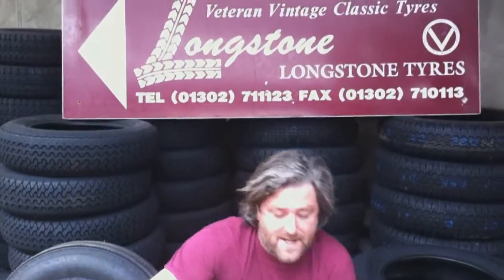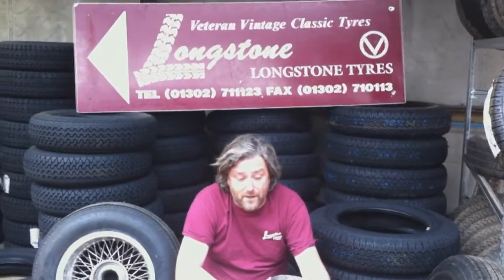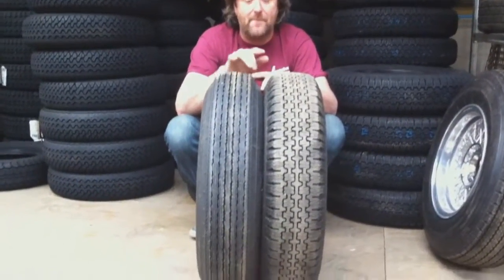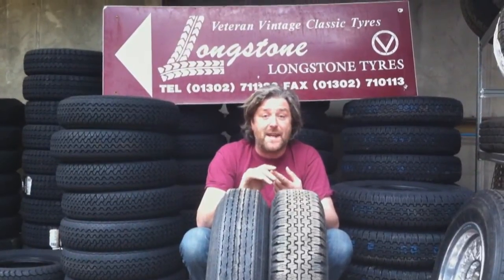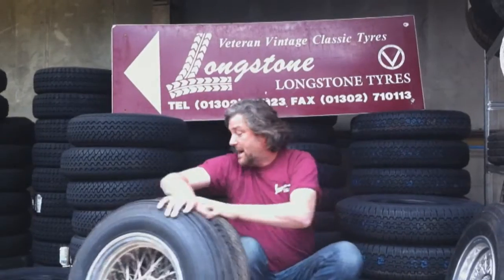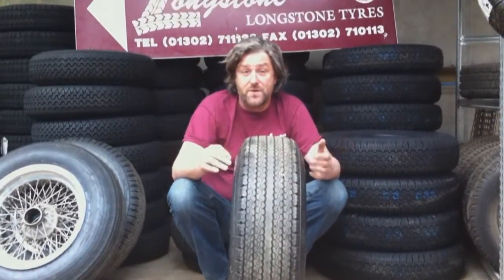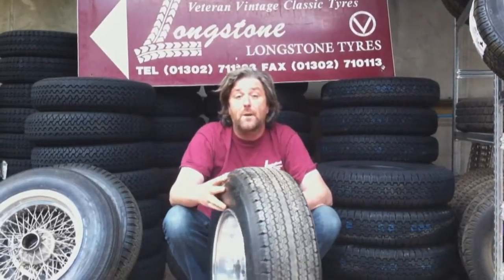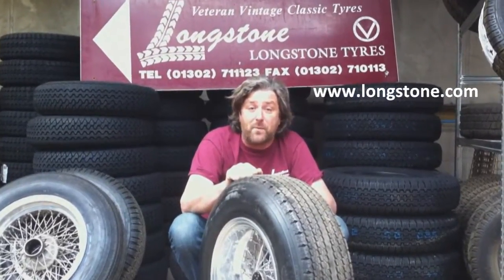Pirelli Cinturato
Pirelli Cinturato tyres were developed in 1952 and were the tyre of choice for sports cars of the 50's,60's and 70's. Pirelli Cinturato is also an excellent period radial equivalent tyres for cars like XK Jaguars and DB Aston Martins